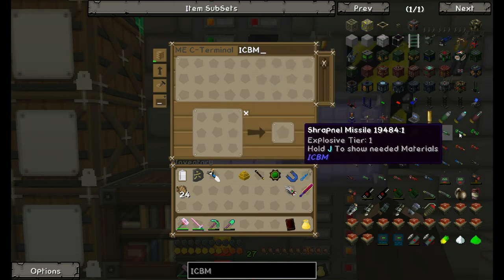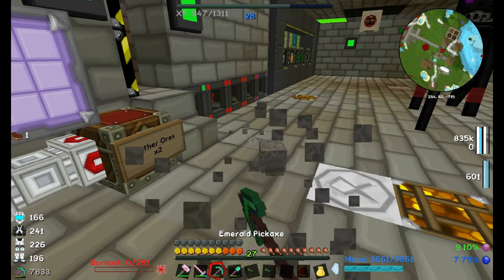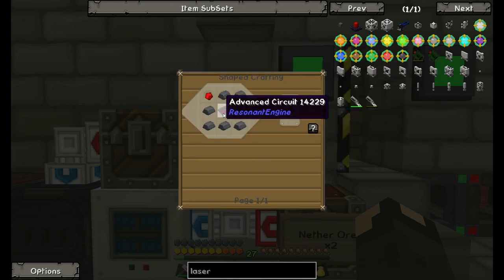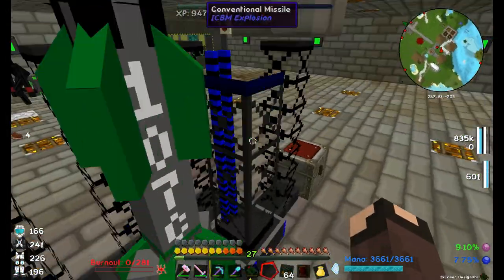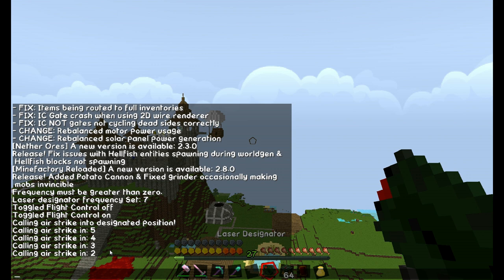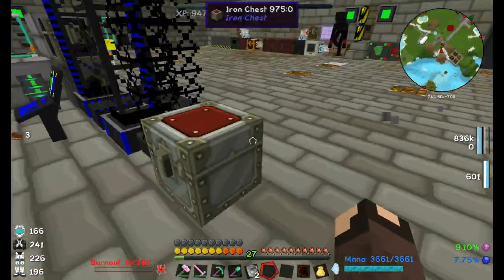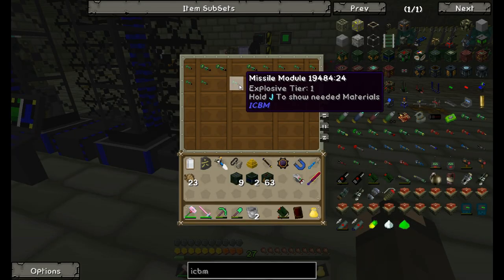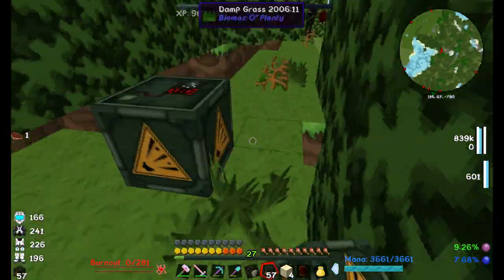[Modded Minecraft] GuiltyCraft #45 - Bombs and Missiles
Hello Subs!

Today's episode I mess around with the mod ICBM and maybe... start launching them from my castle! Cant your guess what happens next?

Game and platform used in this video will be below:

(Minecraft) - (Mojang/ Microsoft)